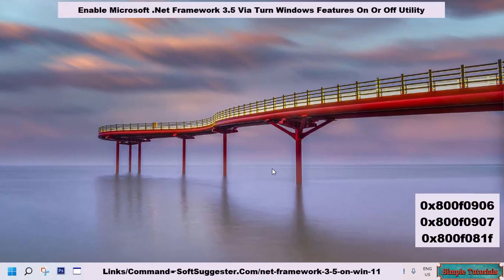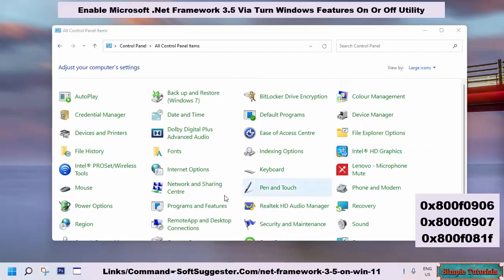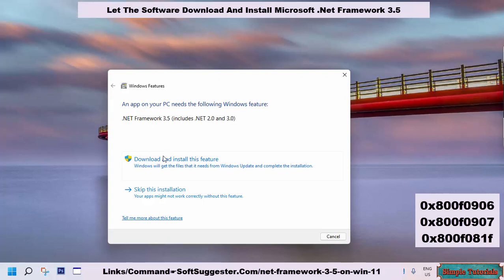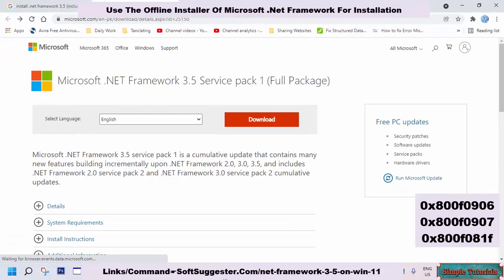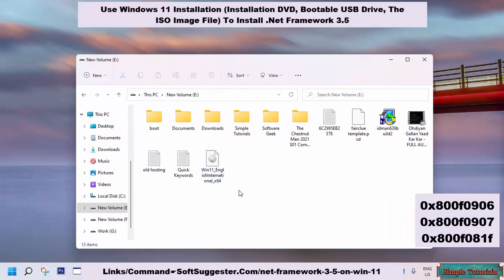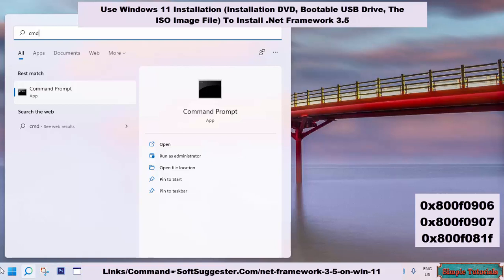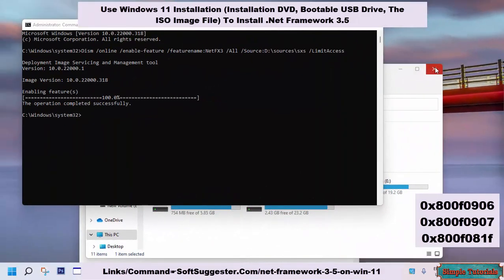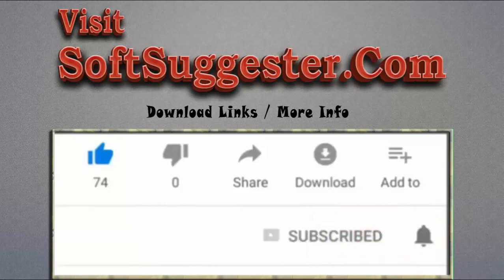How To Enable/Install Net Framework 3 5 On Windows 11 Fix 0x800f0906, 0x800f0907, 0x800f081f Errors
This guide will assist you How to install Microsoft .Net Framework 3.5 on Windows 11? Please follow this tutorial till the end. We are sure one of the suggested solutions will work out for you.
This tutorial is being made on Windows 11. The process is pretty the same for Windows 10, Windows 8.1, and Windows 7.
We will share 4 ways to install or enable Microsoft .Net Framework 3.5 on Windows 11 and other Windows versions.